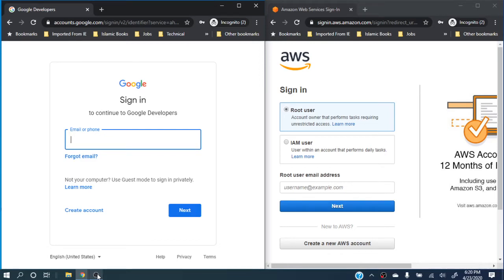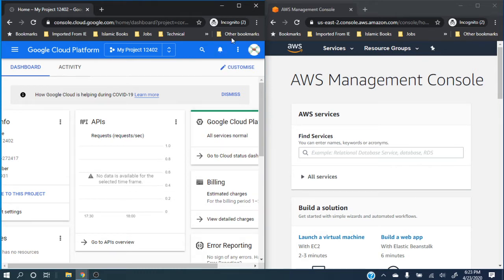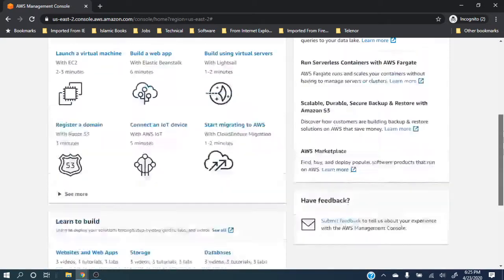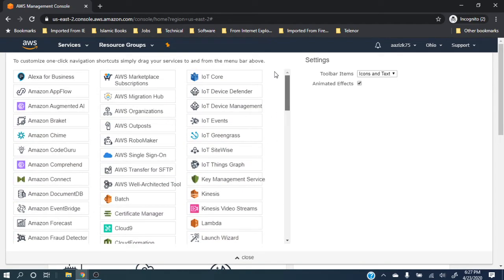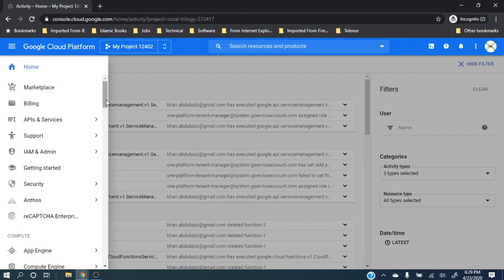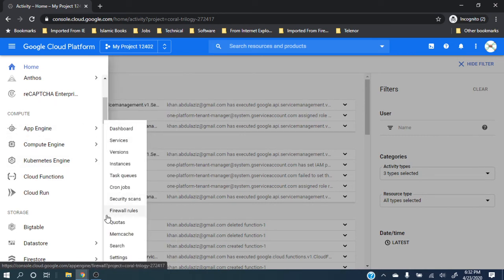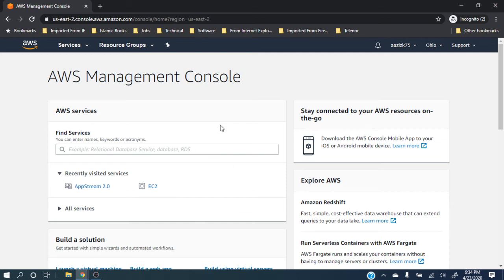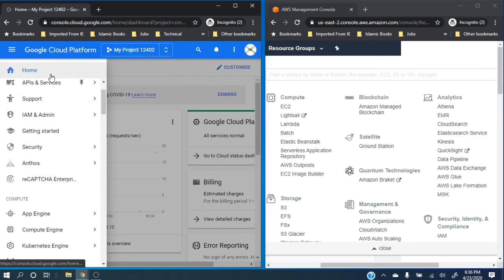Comparison of GCP with AWS (Dashboard and Services/Navigation menu)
In this video I have made a personal Comparison of GCP with AWS, Dashboard and Services/Navigation menu only.

It is not a comparison of the actual service but for the user experience of the portal and menus.

I have shown how I feel that GCP has a better user interface than AWS.